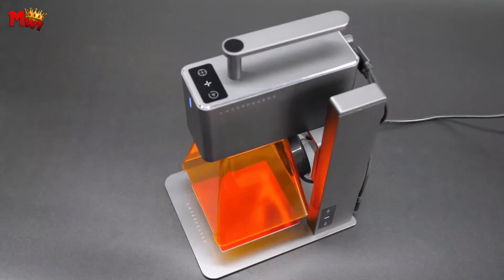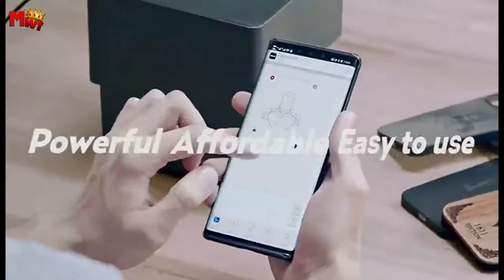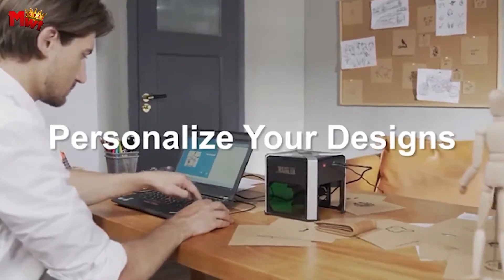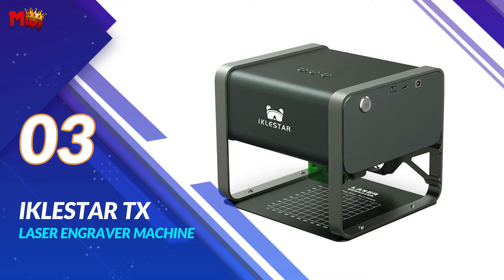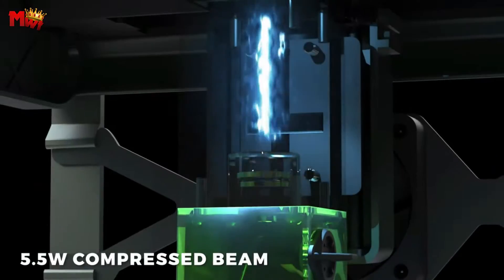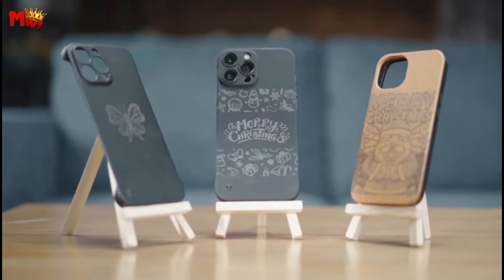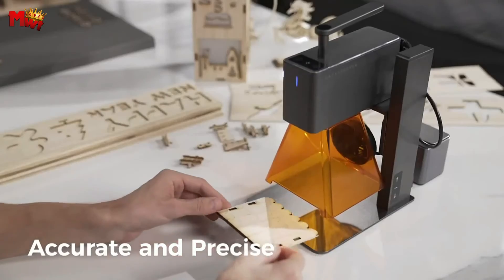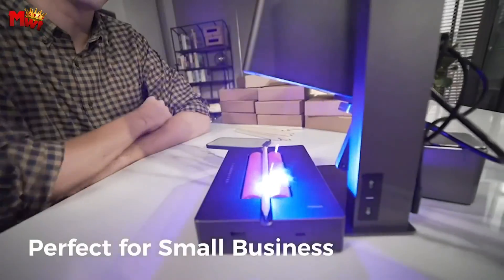Best Laser Engraver Machine | Who Is THE Winner #1?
Check The Products Link:

1. LASERPECKER 2 LASER ENGRAVER MACHINE
2. SCULPFUN ICUBE PRO LASER ENGRAVER MACHINE
3. IKLESTAR TX LASER ENGRAVER MACHINE
4. WAINLUX K6 LASER ENGRAVER MACHINE
5. DAJA DJ6 LASER ENGRAVER MACHINE

Chapters:

00:00 INTRO
00:41 DAJA DJ6
02:57 WAINLUX K6
05:00 IKLESTAR TX
06:25 SCULPFUN ICUBE PRO
08:51 LASERPECKER 2